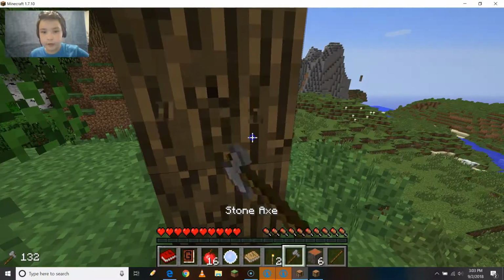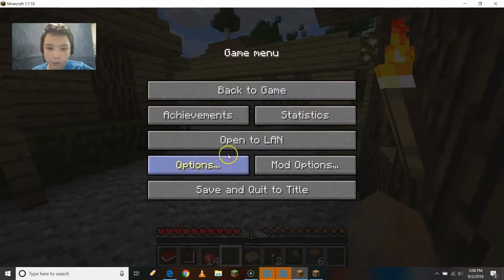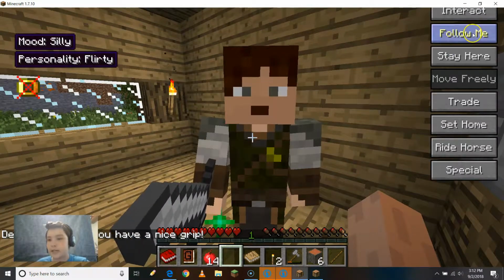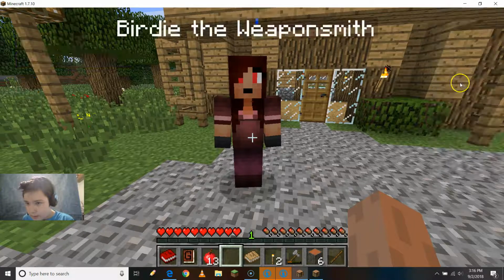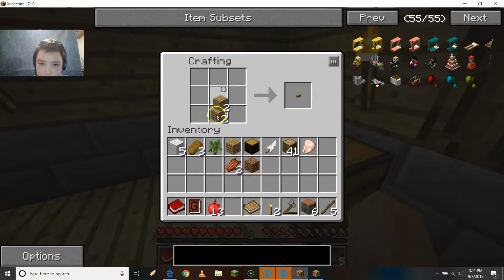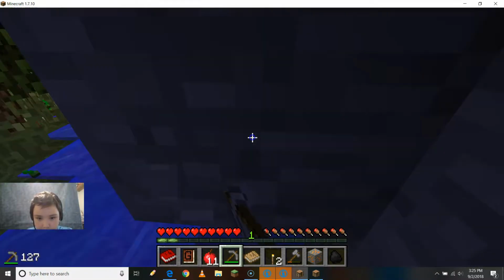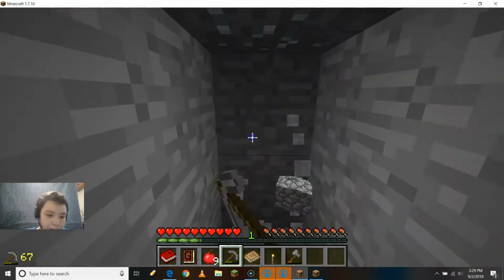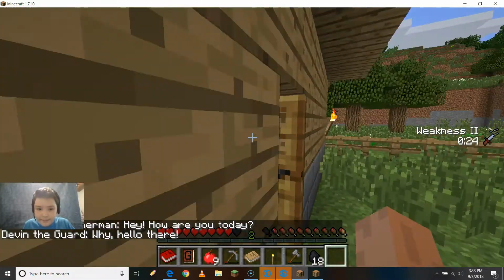'Making Friends' The Krazy Adventure! #1